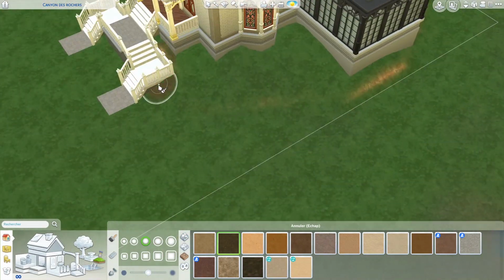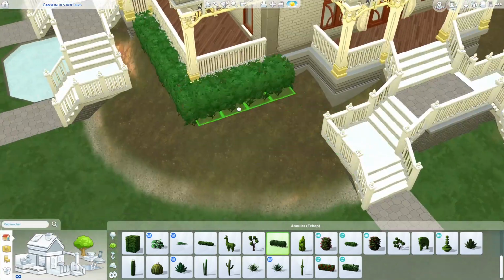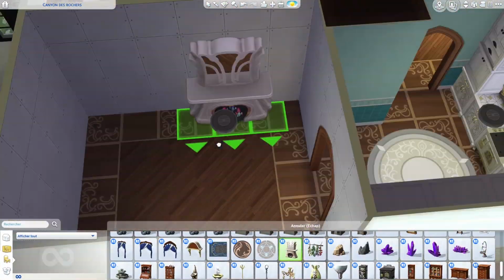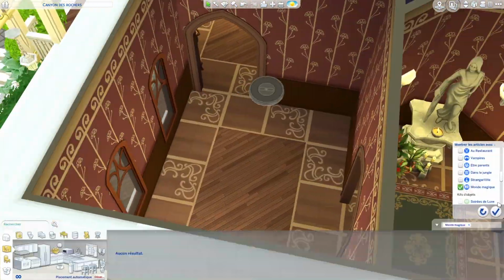Magical House | Realm of Magic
The Sims 4 Speed Build | Magical House | SIMARCHITECTURE

Thanks to EA I had the opportunity to test the new Game Pack Real of Magic before its official release. Here's a speed build using the new items, watch it to know my first impressions about the pack!